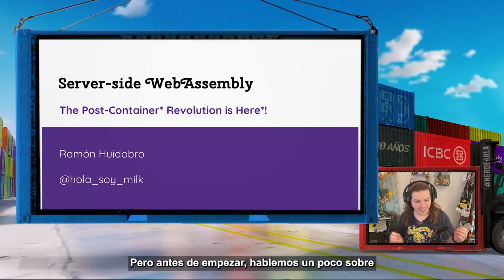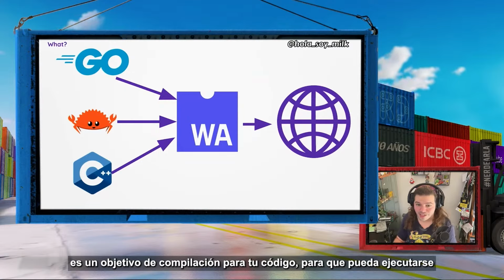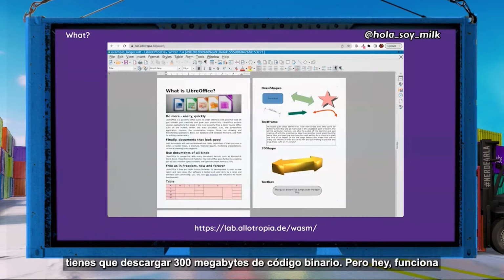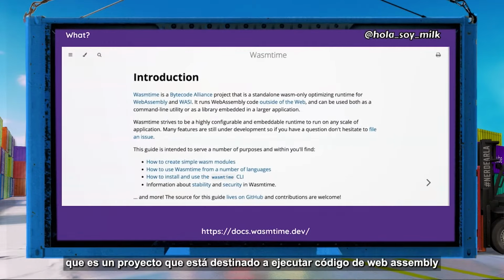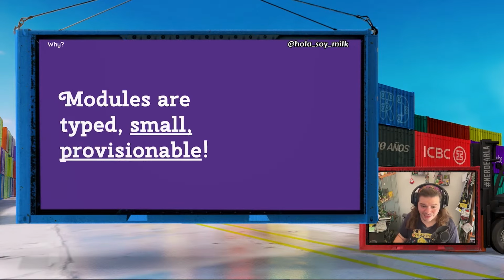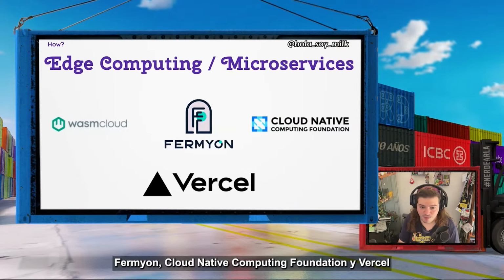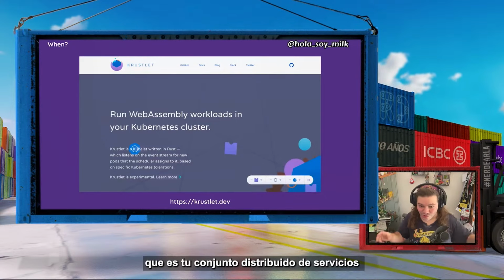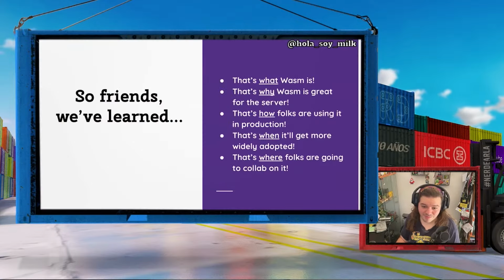Server-Side WebAssembly: The Post-Container Revolution is Here! - Ramón Huidobro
What happens when you take the portability, security, speed, and polyglot nature of WebAssembly, and run it on a server, where you’d usually have containers?

We live in exciting times! Together we’ll begin to explore how server-side WebAssembly runtimes are shaping up as viable alternatives to containers, and where their applications can thrive. We’ll also look at additional benefits of freeing up developer focus by abstracting away complicated network concerns in favour of functional, compact modules.

WebAssembly is bringing lots of simplifications to server-side software development. Let’s see how